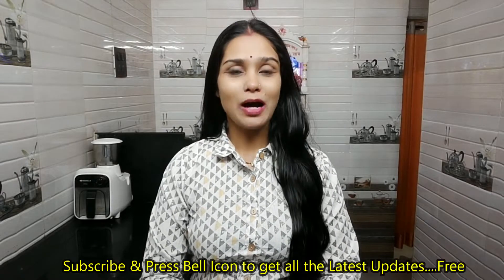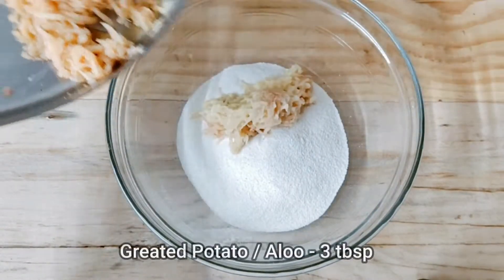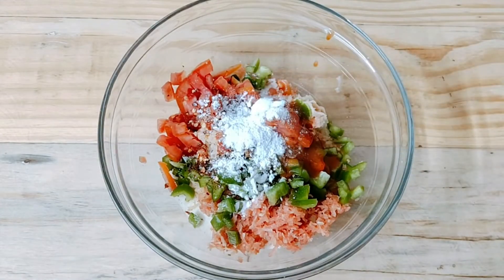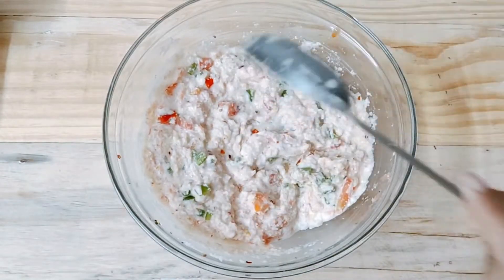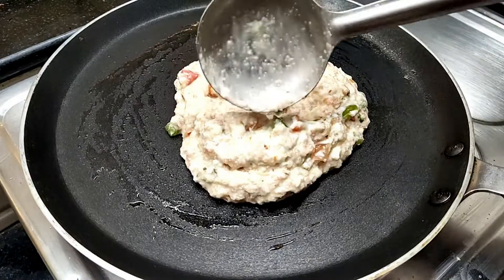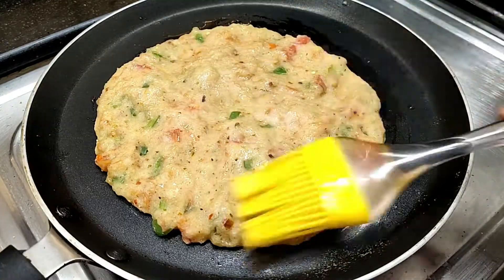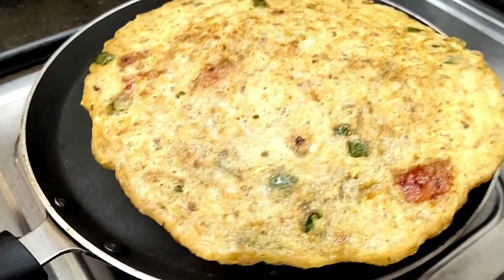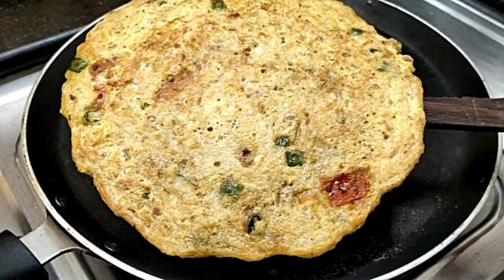आधे चमच तेल मे झटपट बनाये सूजी का हैल्थी और टेस्टी नास्ता | Suji Breakfast recipe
Breakfast recipe
Suji ka nasta
Suji ka tasty nasta
सूजी का नास्ता  रेसिपी